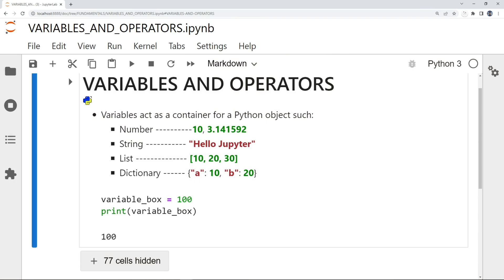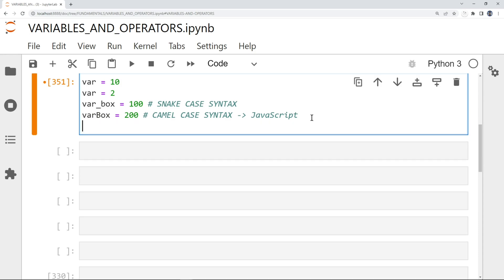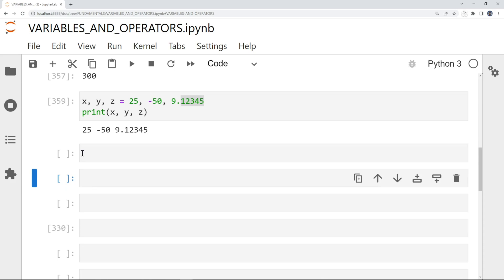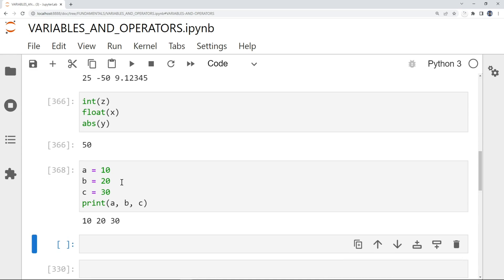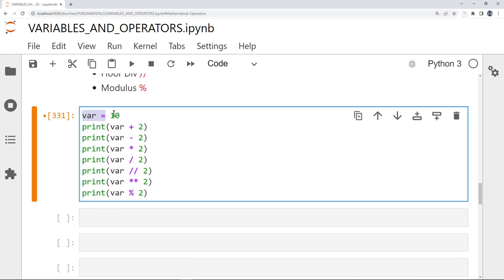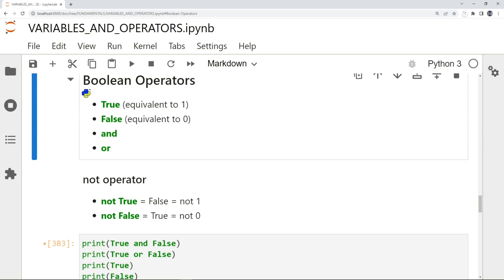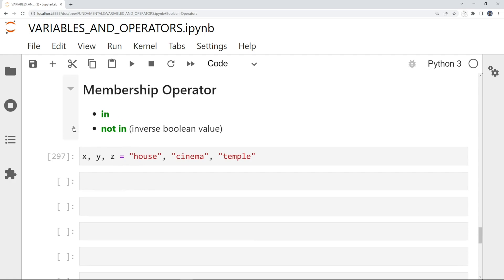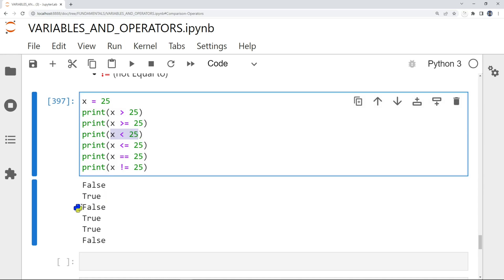🐍Variables & Operators (Python for Beginners) - Part 1🐍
This is part of my new 23+ hour course -
🐍 *Master Python and GitHub with Real World Projects*  🐍